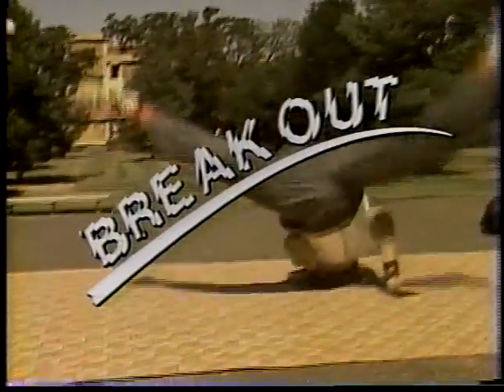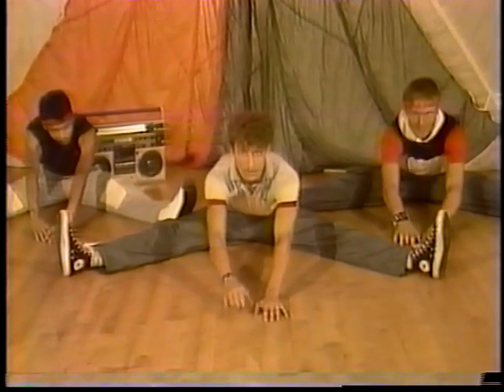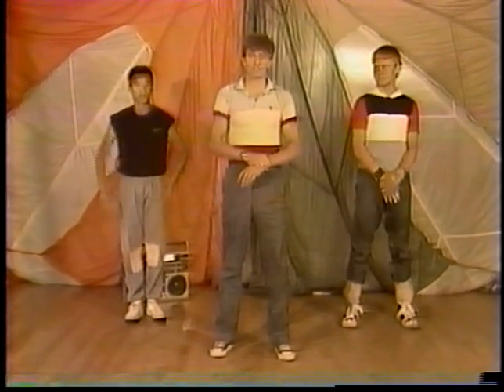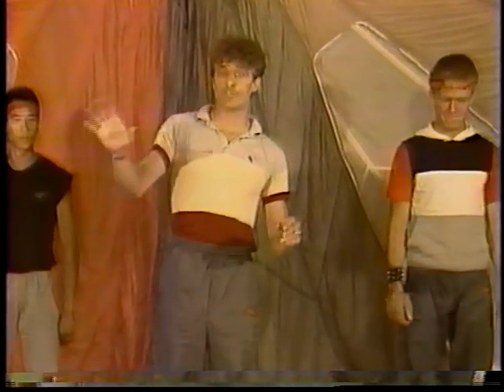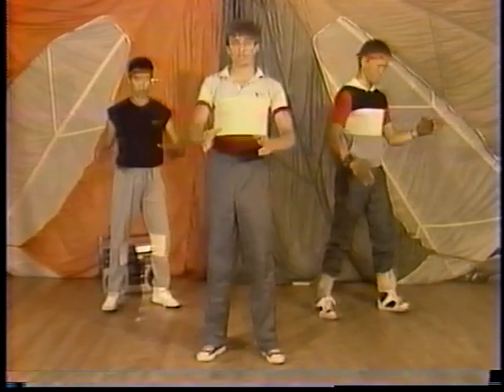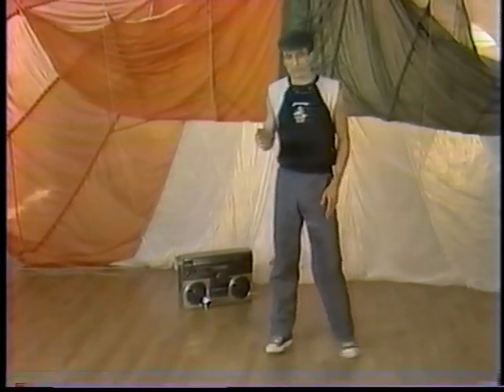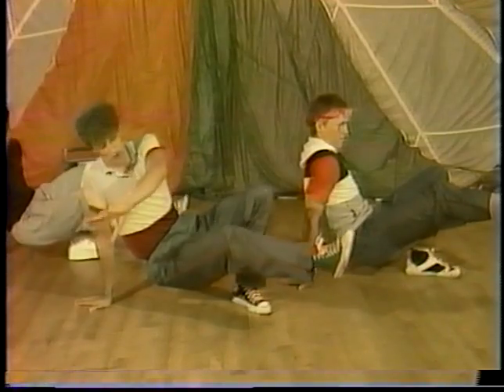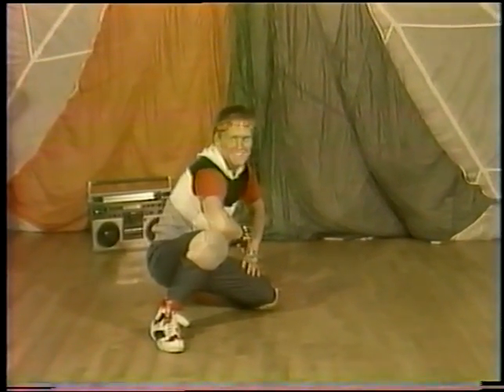Break Dance instructinal Video Title 01 01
DJ Daddy Mack(c) back in the day of Teaching Break dancing & DJing in the hottest clubs in Vidtria BC